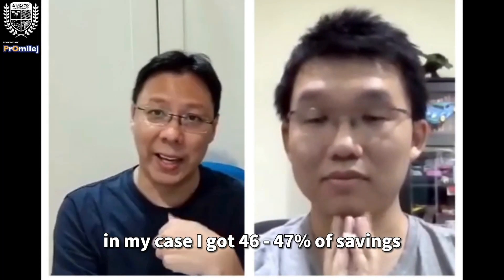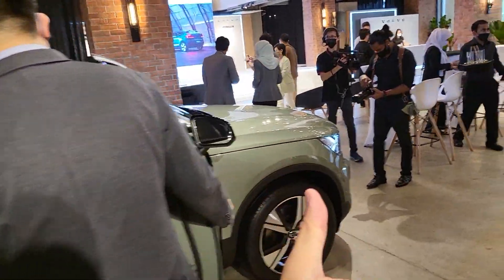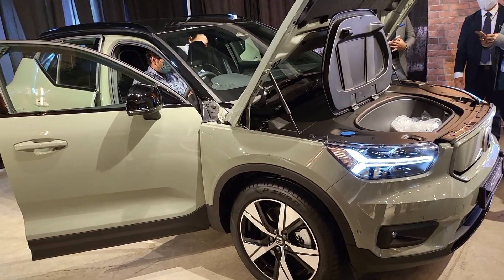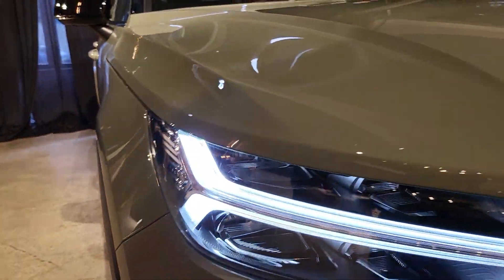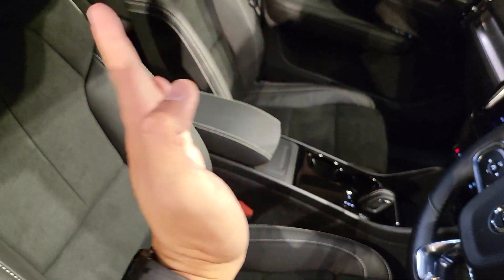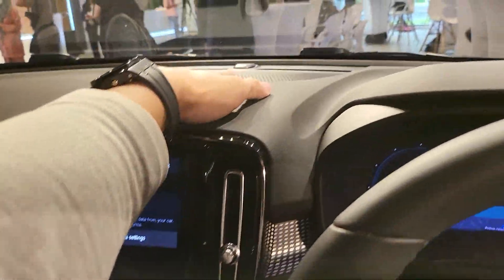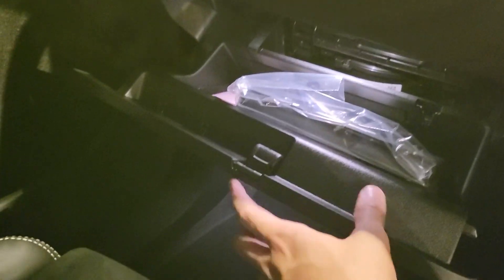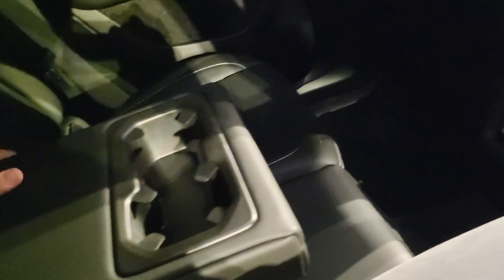Review: Volvo XC40 Full EV Recharge is here in Malaysia ! | Evomalaysia.com